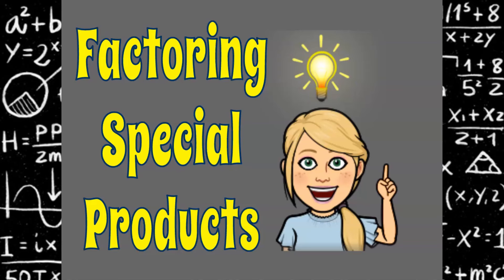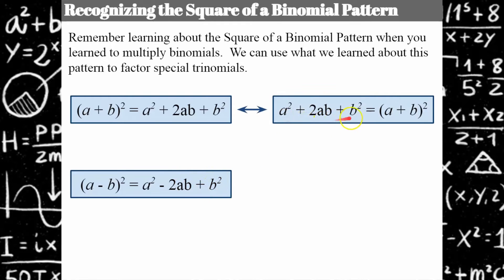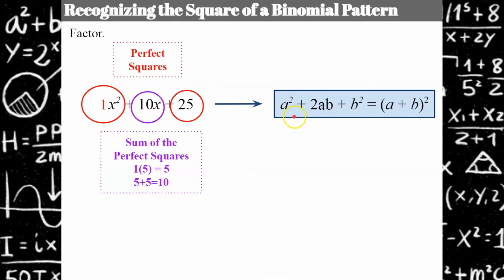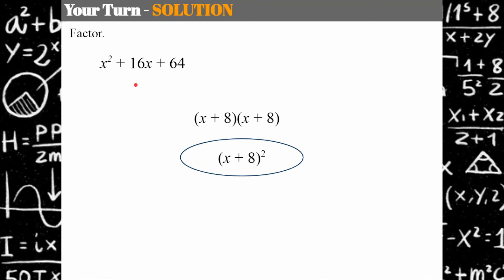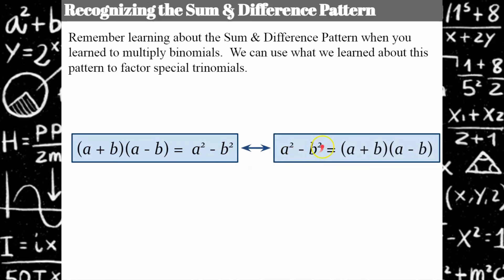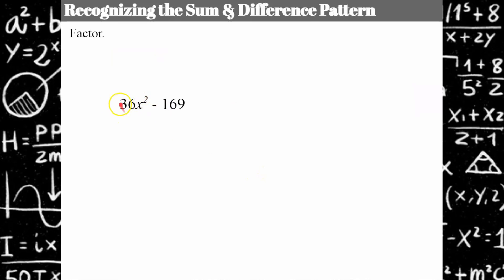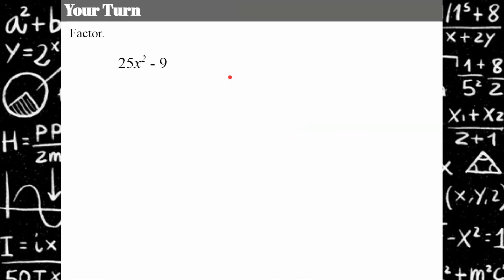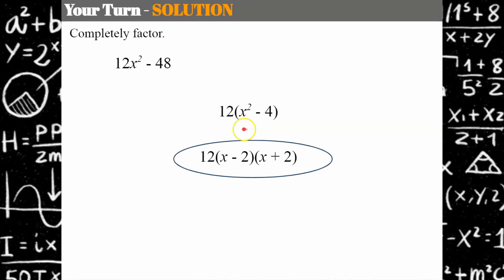Factoring Special Products... Can you recognize the patterns?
In this video lesson, you will learn how to recognize and factor special products of polynomials.  I will model and explain how to identify which terms make up the sum and difference patterns and the square of a binomial pattern.  We will make connection between multiply special products and factoring special products.  Student practice is embedded in the lesson and exemplar problems are modeled and explained.

CCSS.MATH.CONTENT.HSA.SSE.A.2
Write expressions in equivalent forms to solve problems.